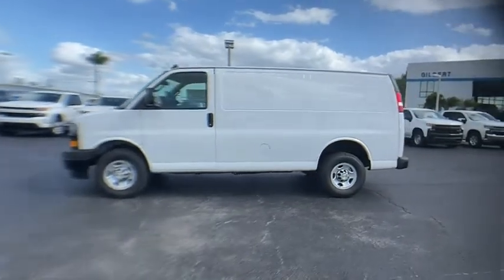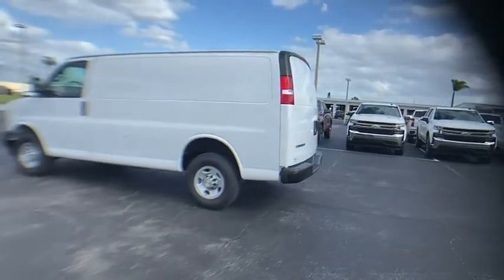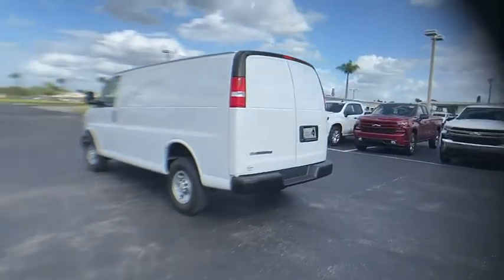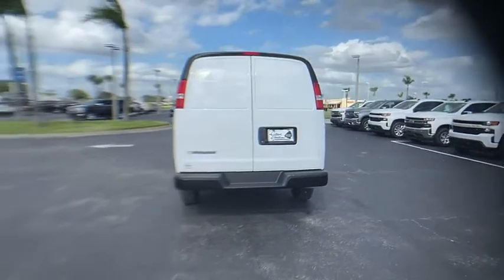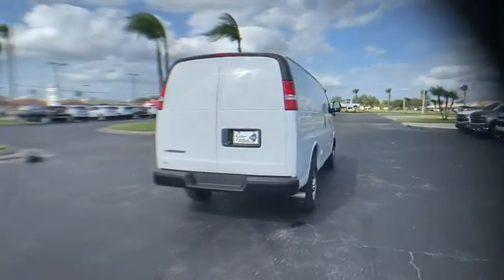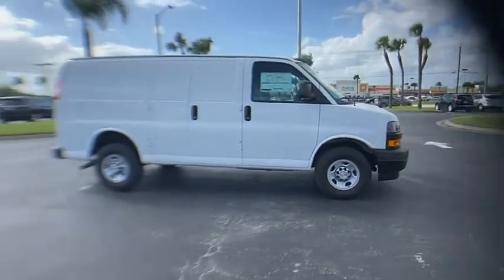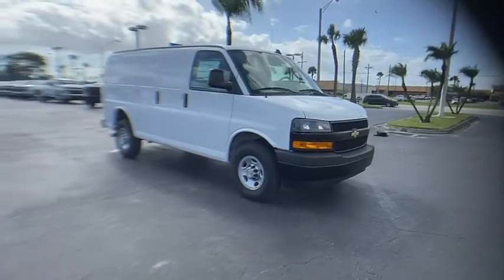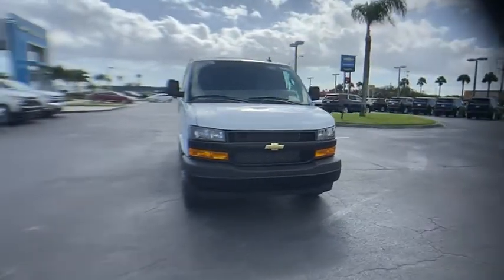2020 Chevrolet Express Cargo Van NC0771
2020 Chevrolet Express Cargo Van Work Van

Gilbert Chevrolet
3550 US-441

Recent Arrival! $3,000 off MSRP! 2020 Chevrolet Express 2500 Work Van Cargo Summit White TO KEEP YOU SAFE, WE DELIVER!BUY ONLINE-TEXT-EMAIL-CHAT-PHONE AND WE WILL DELIVER YOUR NEXT VEHICLE TO YOUR DOOR!FROM OUR SALES FLOOR TO YOUR DOOR!IT'S THAT EASY! Driver Convenience Package (Cruise Control), Preferred Equipment Group 1WT, 16 x 6.5 Steel Wheels, 2 Speakers, 3.42 Rear Axle Ratio, 4-Wheel Disc Brakes, ABS brakes, Air Conditioning, AM/FM radio, AM/FM Stereo w/MP3 Player, Bluetooth For Phone, Delay-off headlights, Driver & Front Passenger High-Back Bucket Seats, Driver & Front Passenger Vinyl Visors, Driver door bin, Driver's Seat Mounted Armrest, Dual front impact airbags, Dual front side impact airbags, Electronic Stability Control, Emergency communication system, Engine Cover Console w/Swing-Out Storage Bin, Exterior Parking Camera Rear, Front anti-roll bar, Front Bucket Seats, Front Reclining High-Back Bucket Seats, Front wheel independent suspension, Full-Length Black Rubberized-Vinyl Floor Covering, Fully automatic headlights, Leather-Wrapped Steering Wheel, Low tire pressure warning, Occupant sensing airbag, Overhead airbag, Passenger cancellable airbag, Passenger door bin, Passenger seat mounted armrest, Power steering, Power windows, Power-Adjustable Black Outside Heated Mirrors, Remote Keyless Entry, Seat-Mounted & Roof-Rail Side-Impact Airbags, Single-Zone Manual Air Conditioning, SiriusXM Radio, Steering Wheel Mounted Audio Controls, Tachometer, Theft Alarm Notification, Traction control, Trip computer, USB Port, Variably intermittent wipers, Vinyl Seat Trim, and Voltmeter. Price includes: $3000 - GM Consumer Cash Program . Exp. 11/30/2020 GM is offering a consumer cash allowance good towards the purchase of an eligible model. Everyone qualifies for this discount.